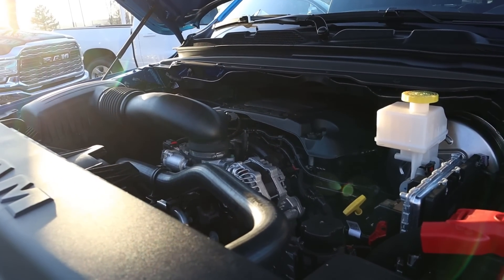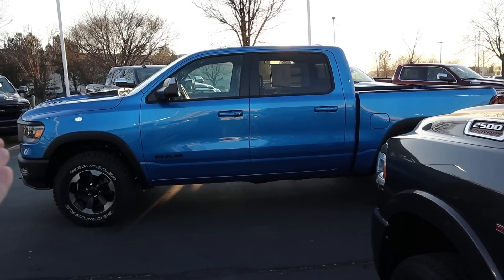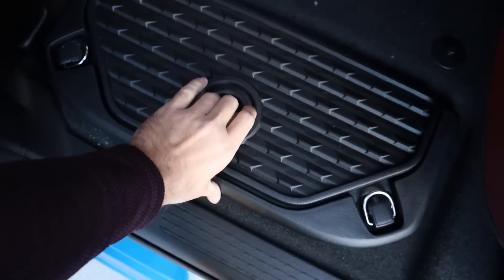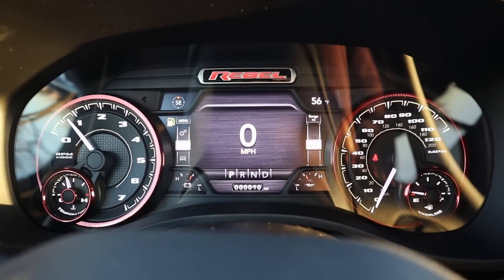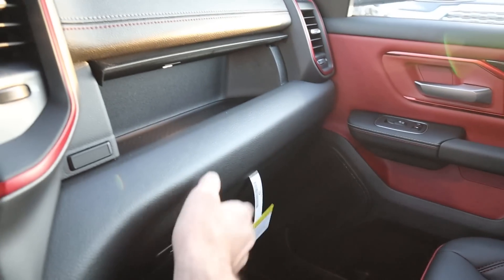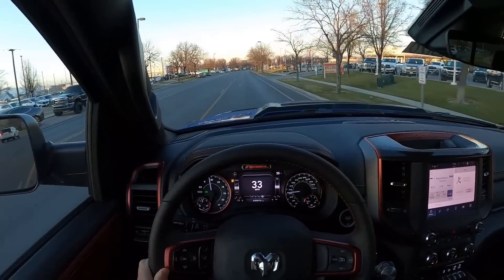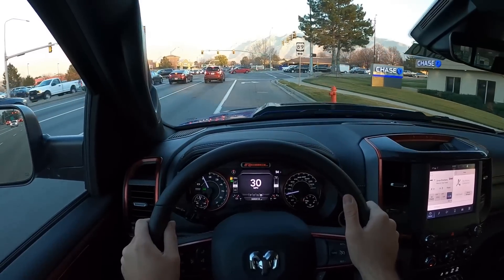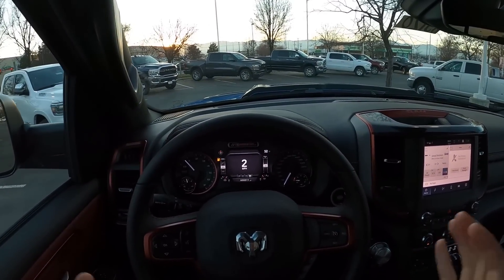2022 Ram 1500 Rebel: Is This The Best Ram To Buy?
Today I drive and review a 2022 Ram 1500 Rebel!